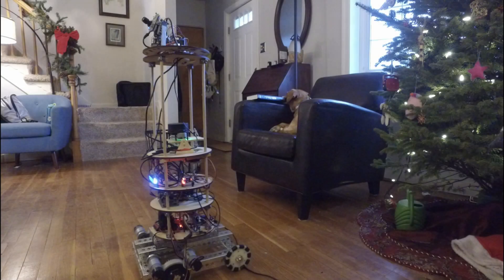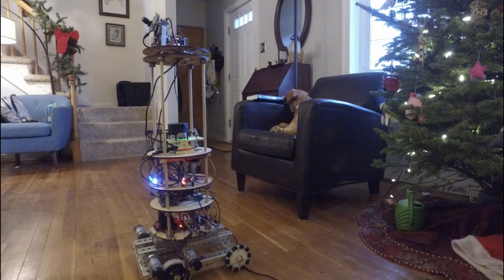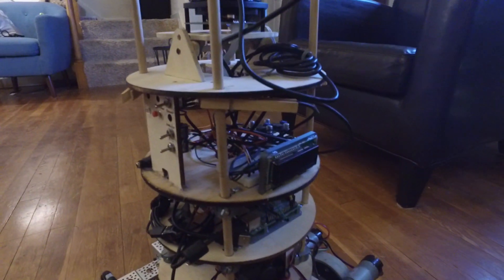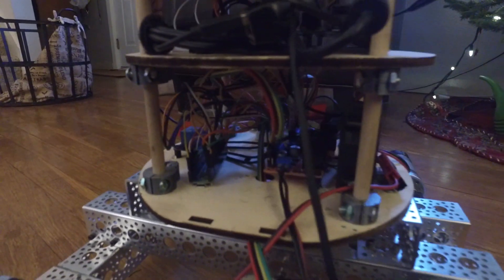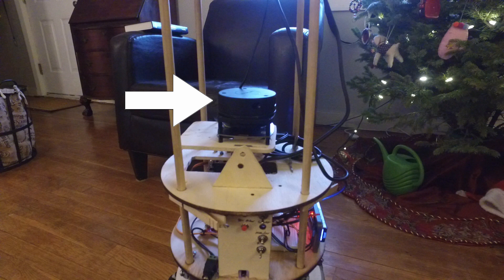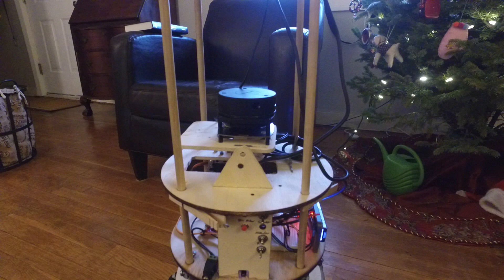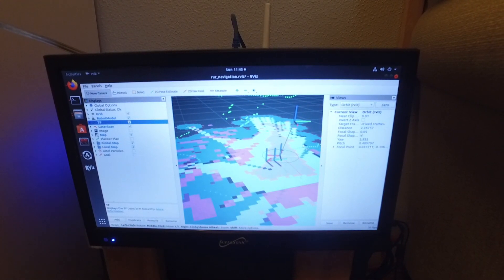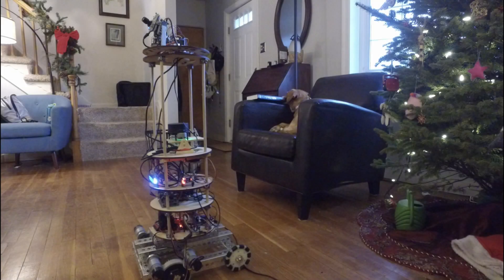Ros Robot Update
Hey, today I just wanted to show yall that I have worked on during the Christmas break! I hope to get back in more of a schedule for uploading soon!